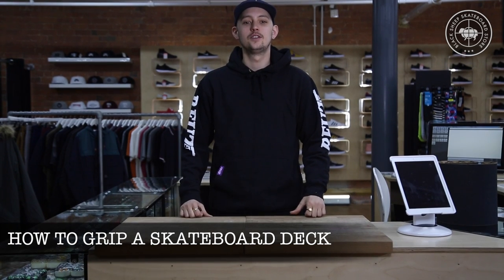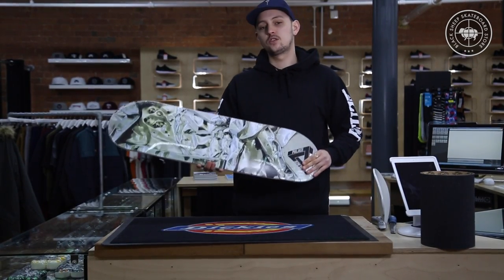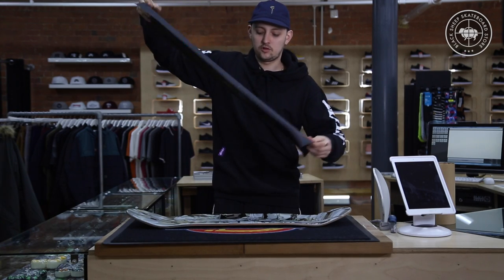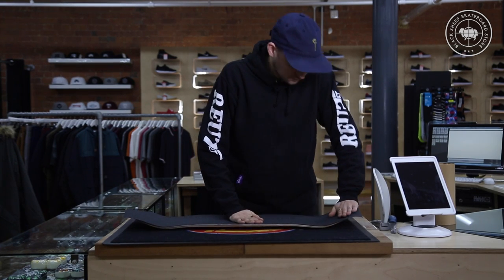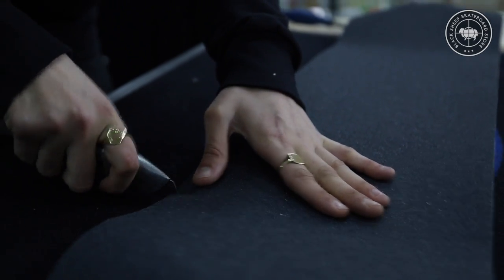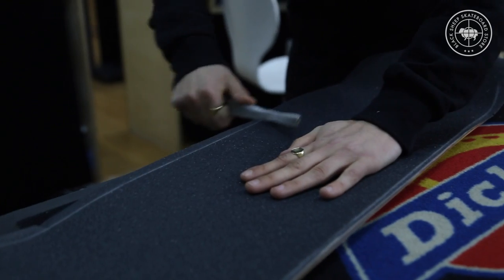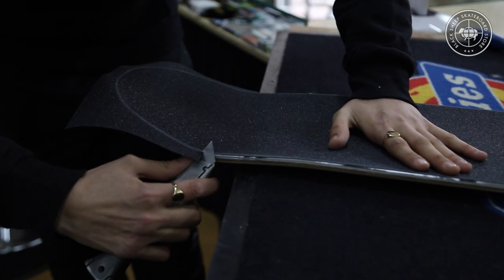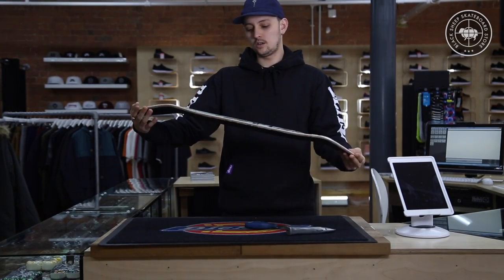How To Grip A Skateboard Deck - Black Sheep Store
For all those starting out within skateboarding we've compiled all the videos you need to get yourself rolling.

Check our other videos for 'How To' build up a complete skateboard along with our deck, wheels, trucks guides and frequently asked questions.